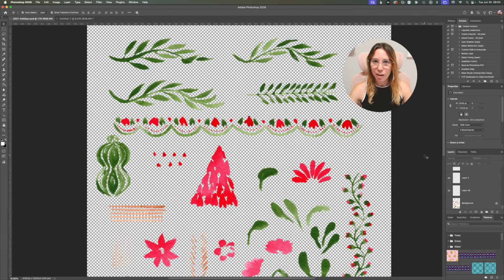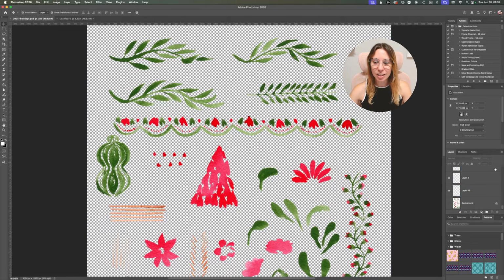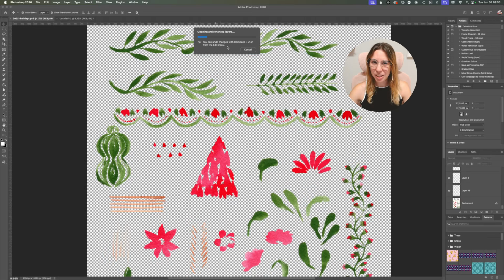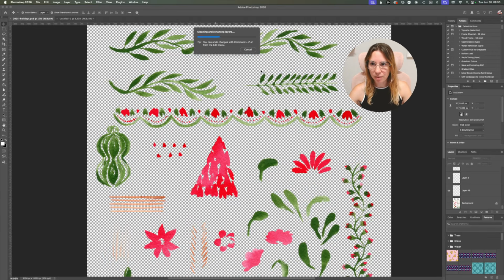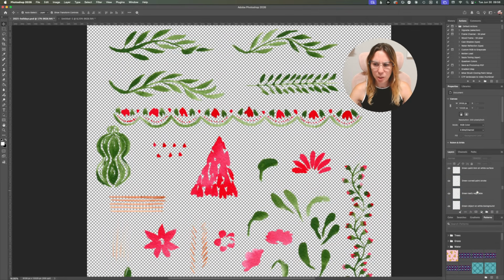Automatic layer names? Photoshop finally allows this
Stop struggling with messy files. By using this new tool, your Photoshop layers will be properly named from now on 🎉

I am also the owner of the Passive Income Growth Academy (PIGA), a membership where I offer personalised support to other creatives who want to consistently design and sell digital products as well.